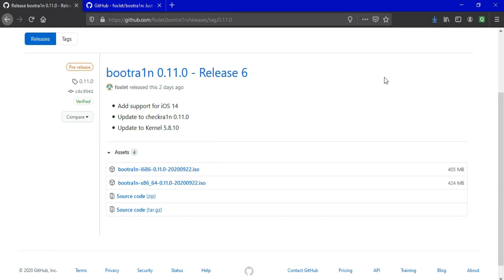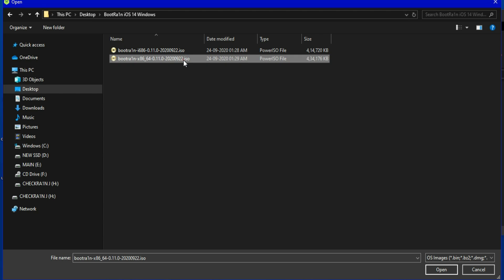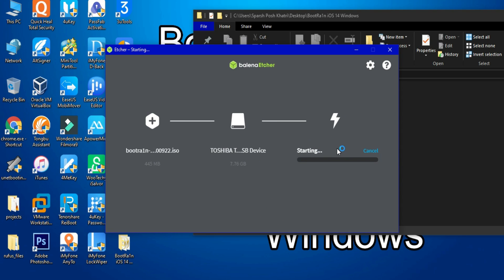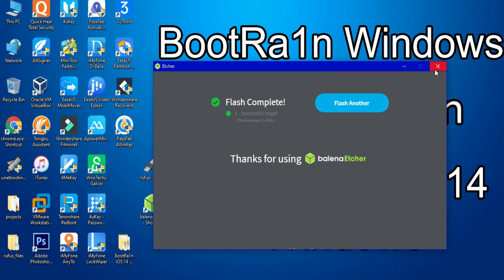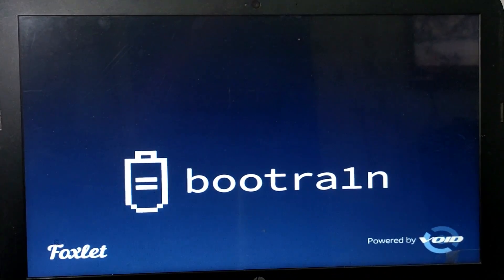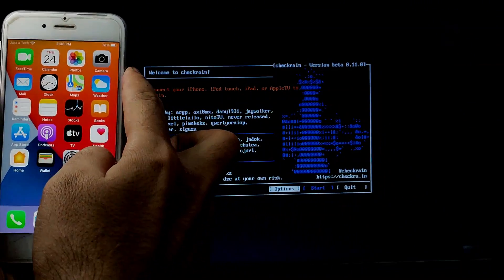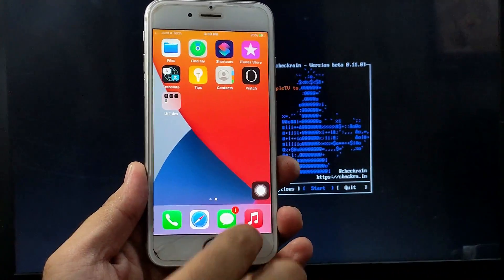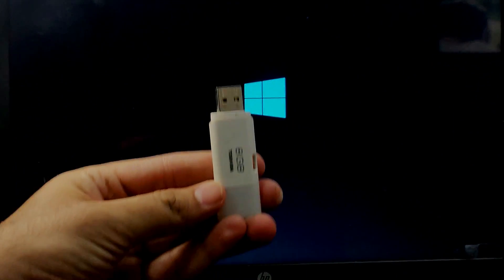NEW BootRa1n Windows Jailbreak iOS14/14.0.1/14.1|Checkra1n Jailbreak iOS 14 iOS 12.4.8/13 Windows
(Ad) You can try Tenorshare 4MeKey ) to bypass iCloud activation lock easily.

By Justatech
By iJustatech